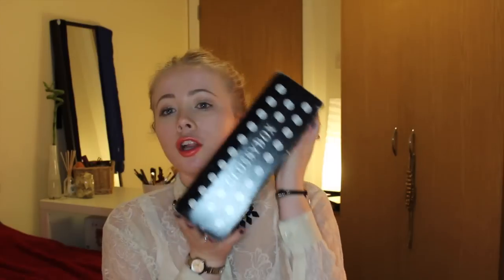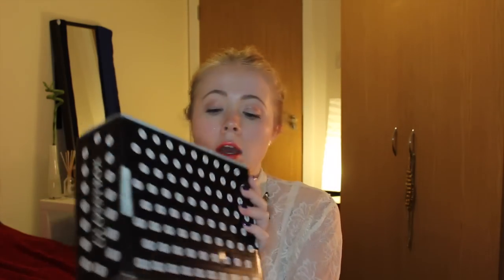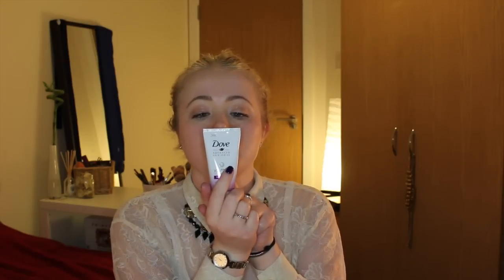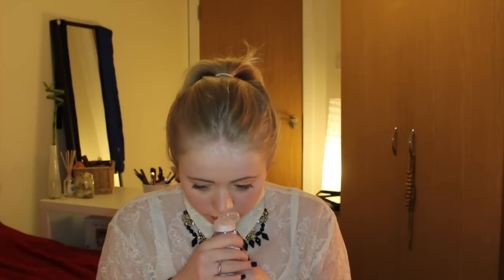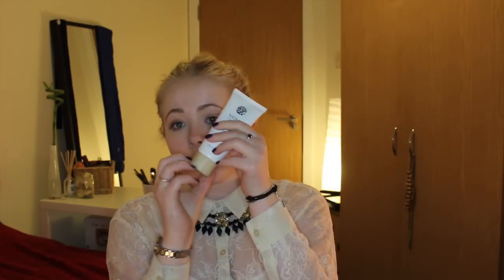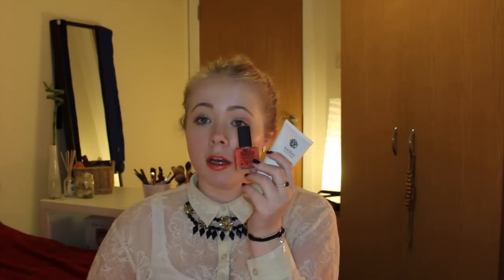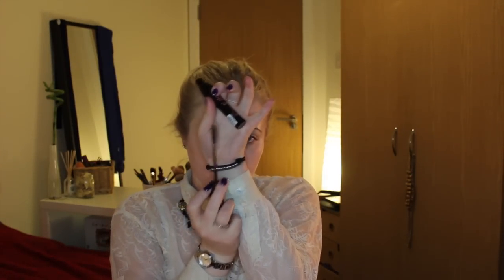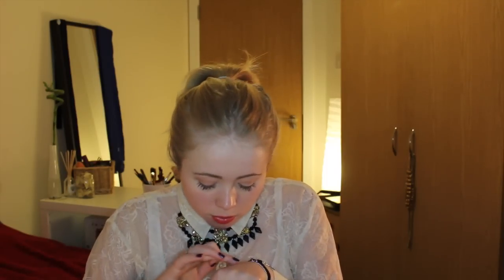Glossybox Unboxing! | March 2015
Hello!

Let me know if you want this to be a monthly thing in the comments below!